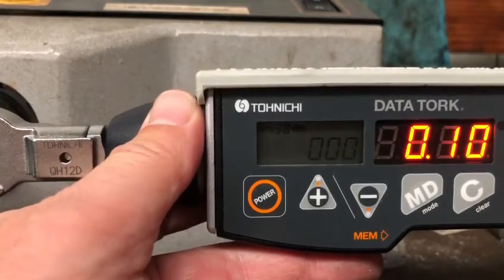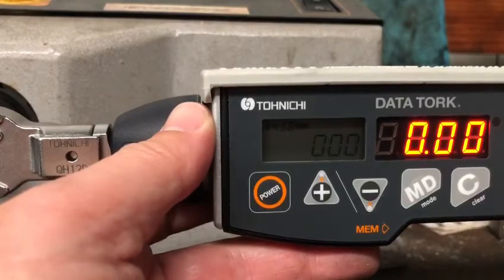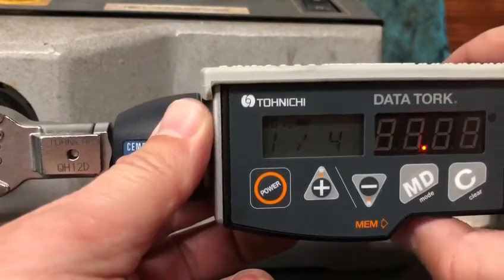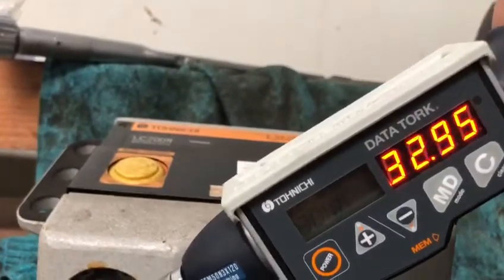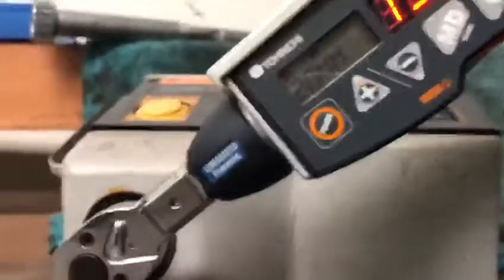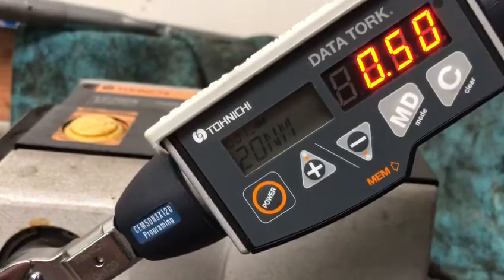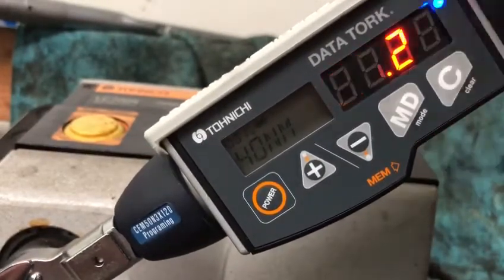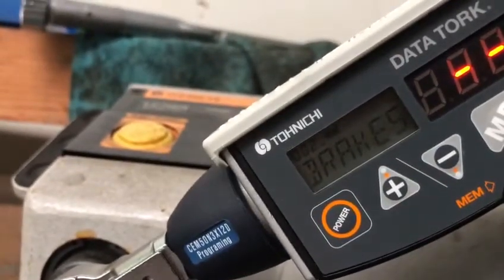Tohnichi Digital Torque Wrench Demo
A short demo showing the Tohnichi Torque Wrench. This demonstrates the ability to program the tool to follow a series of measurements with different torque ranges.